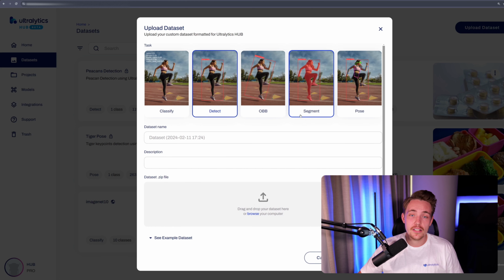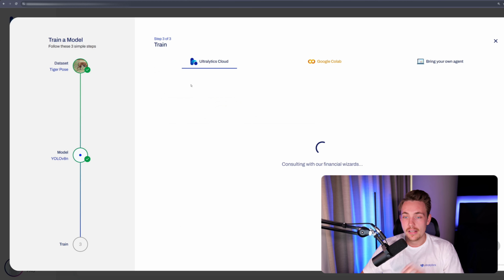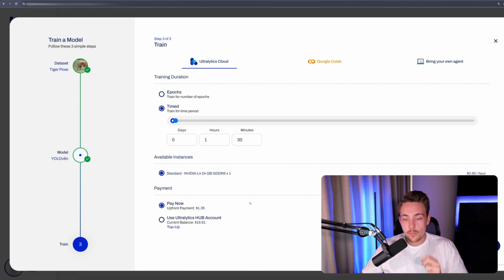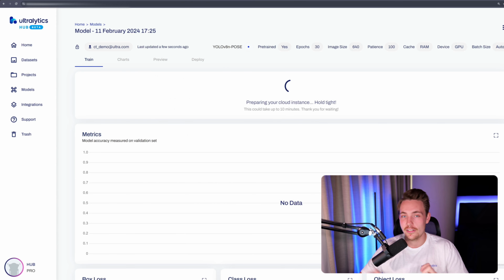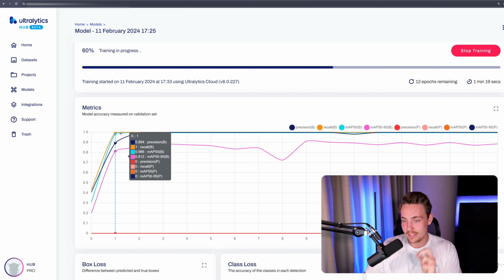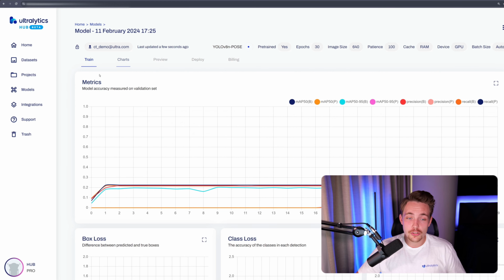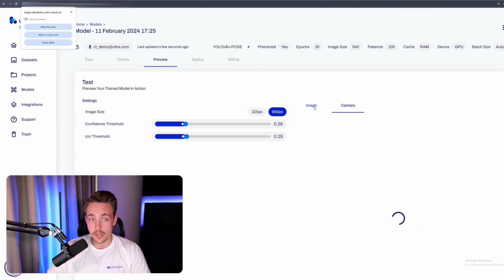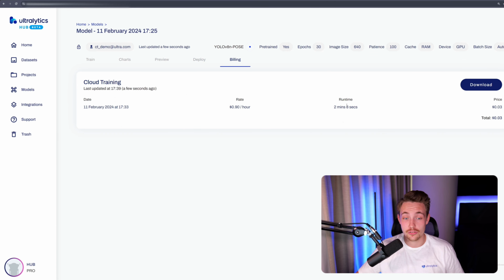Ultralytics HUB Cloud Training | New Feature 🌟| Episode 28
Explore the new Ultralytics HUB Cloud Training feature! 🌟 In this episode, we dive into how you can effortlessly train your YOLOv5 and YOLOv8 models in the cloud without writing a single line of code. This innovative feature is designed to save you time and resources by eliminating the need for local GPU setup and reducing costs.

Key Moments 😍
0:00 - Introduction
0:21 - Overview of Ultralytics HUB
0:57 - Insights into Tiger Pose Dataset
1:13 - Configuration for Model Training
1:38 - Exploring Ultralytics Cloud Training
2:00 - Configuring Cloud Training Settings
2:45 - Understanding Cloud Training Costs
2:53 - Configuration for Ultralytics YOLOv8 Training
3:32 - Initiating HUB Cloud Training
4:05 - Metrics from YOLOv8 Model Results
5:35 - Training Metrics for YOLOv8 Model
5:49 - Previewing and Deploying the Model
7:11 - Display of Ultralytics Cloud Training Costs
7:36 - Summary

Join us as we take you step-by-step through setting up datasets, configuring models, and leveraging our cloud training capabilities. We showcase the Tiger Pose dataset and train a YOLOv8 model, all within the Ultralytics HUB. With real-time metrics and cost-effective training, this feature is perfect for both beginners and advanced users.